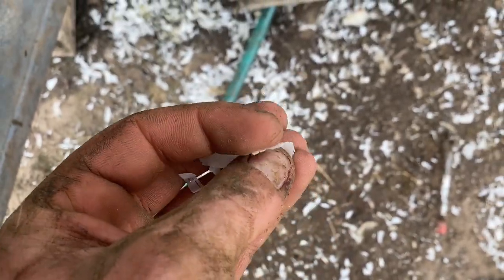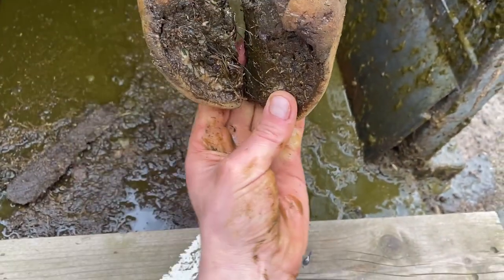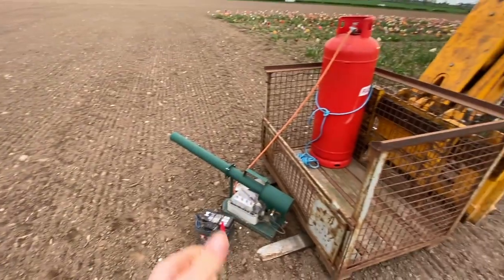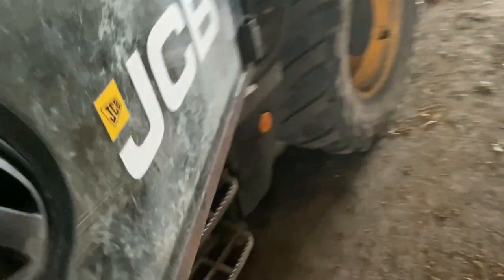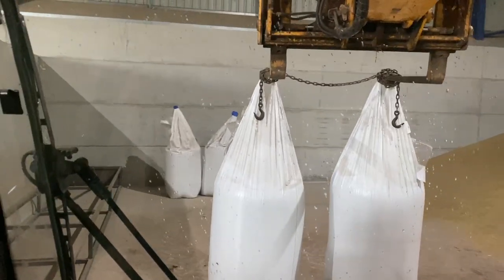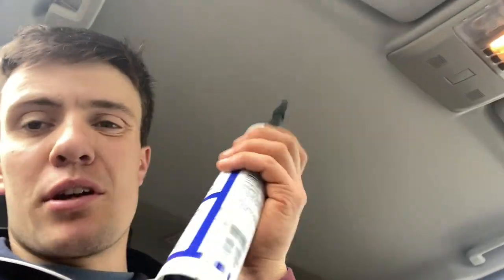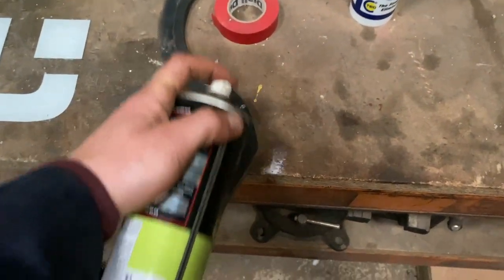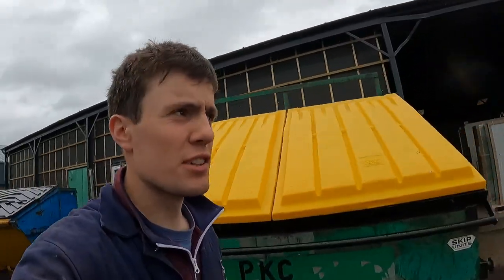Hoof Needs Work | Mega Gate | Concrete Blocks CRAWFORDSFARM #264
Another load of concrete blocks, mucking out, fixing a window, big gates and trying to be the hoof gp